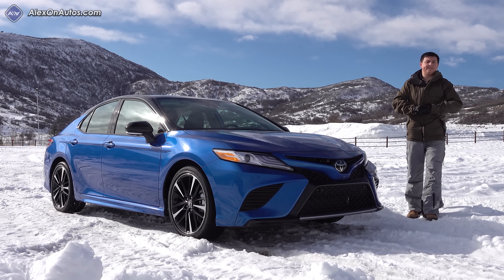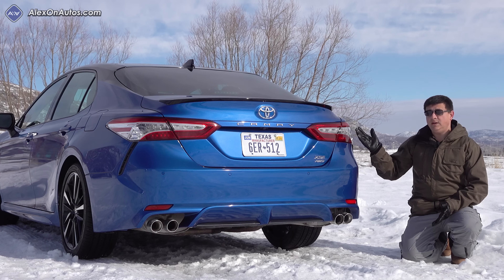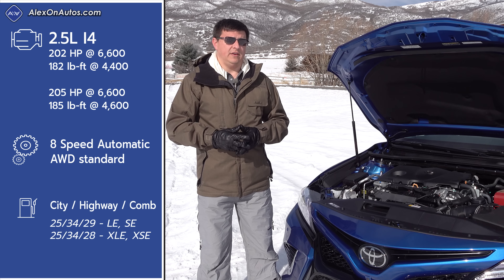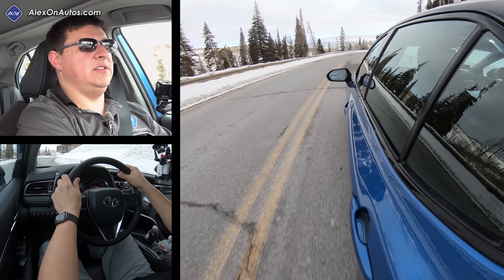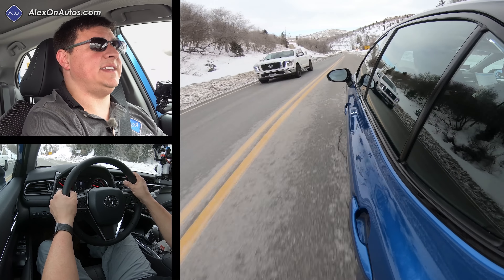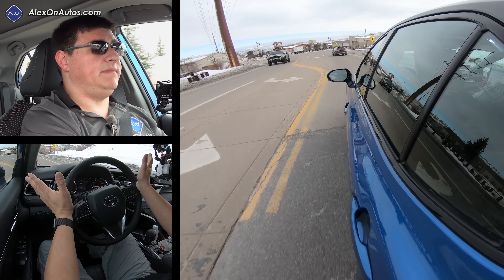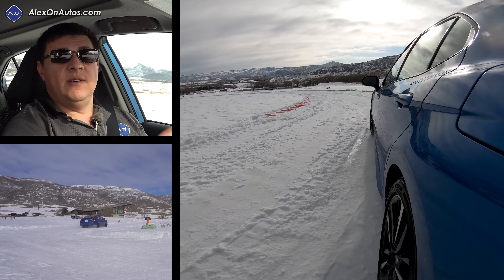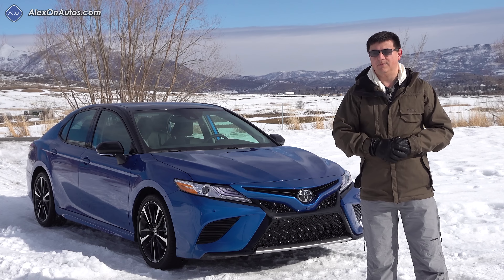The Toyota Camry Finally Gets AWD (again) | 2020 Toyota Camry AWD Quick Spin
The Nissan Altima AWD proved to be enough of a success that Toyota is hopping into the AWD sedan game with the 2020 Camry leaving shoppers with 3-4 options in America (depending on how you count). The downside? A V6 AWD trim is unlikely at this time...